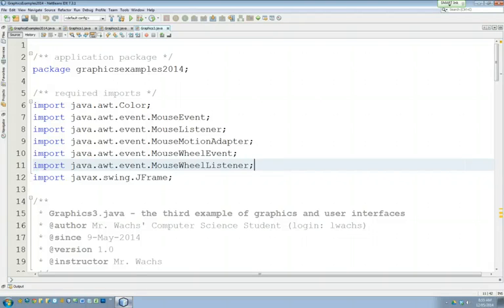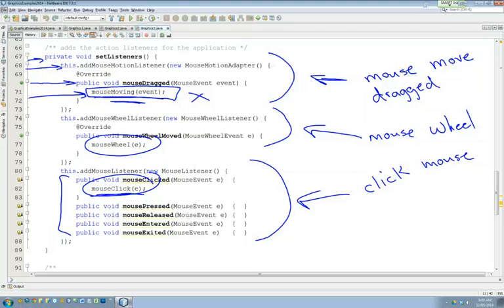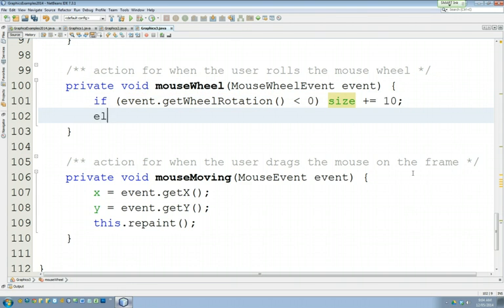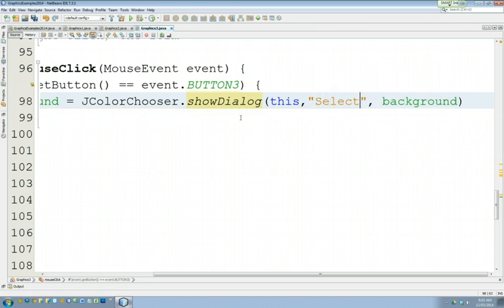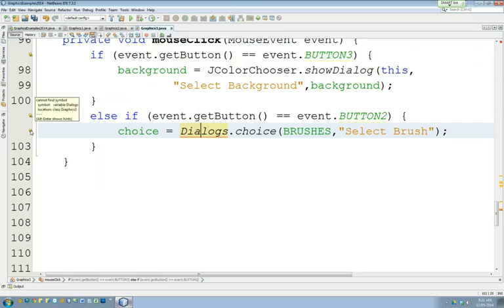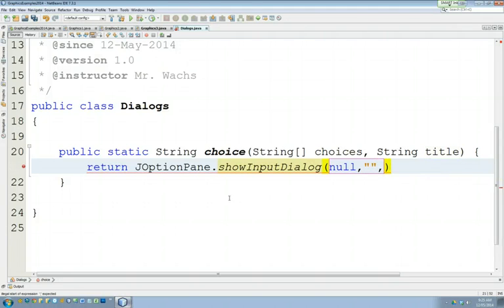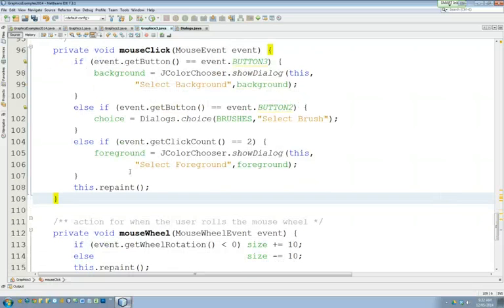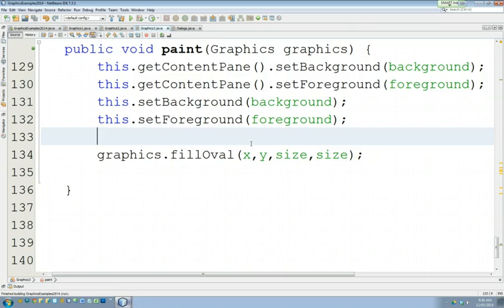Graphics and User Interfaces - Part 6 (Computer Science 30S - Unit 05)